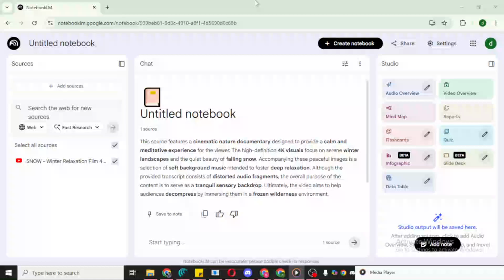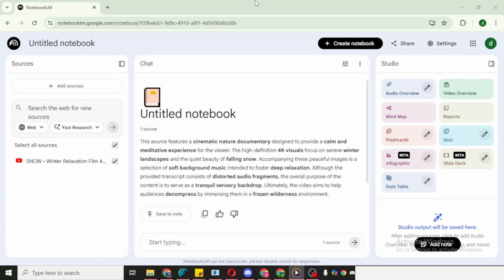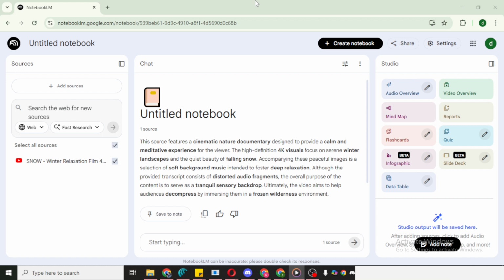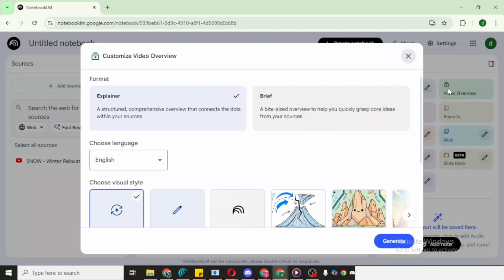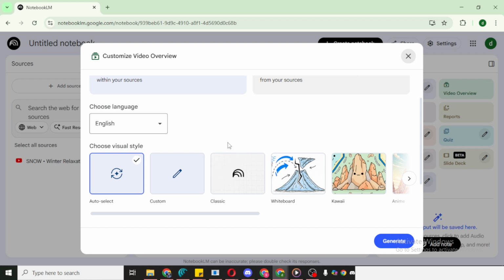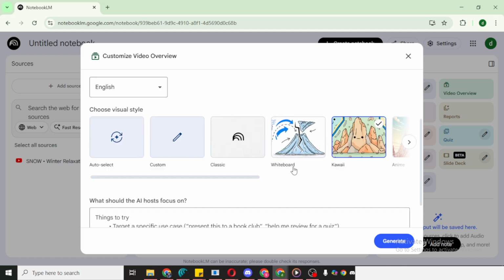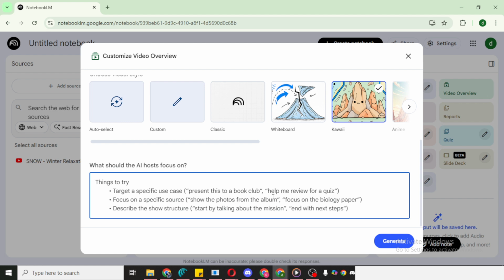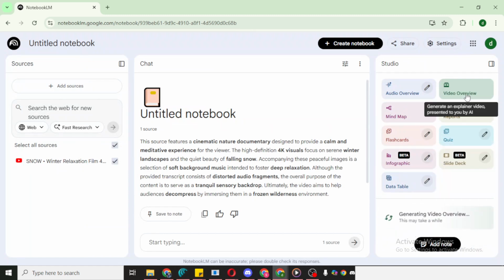How to create video overviews in NotebookLM (full guide 2026)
Today in this video we are going to learn  How to create video overviews in NotebookLM, NotebookLM video overview tutorial, create AI video summaries, NotebookLM features guide, Google NotebookLM tutorial, AI video generator tool, NotebookLM step by step guide, NotebookLM for students, NotebookLM for research, turn notes into video AI, NotebookLM presentation tool, AI study tools 2026, NotebookLM walkthrough, create explainer videos with AI, NotebookLM tips and tricks